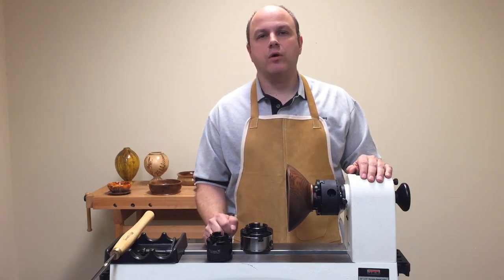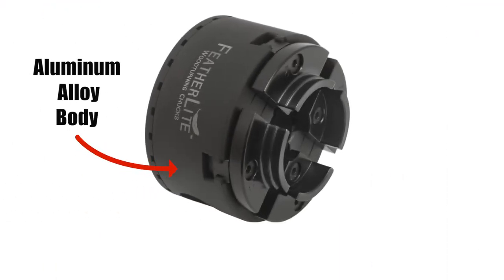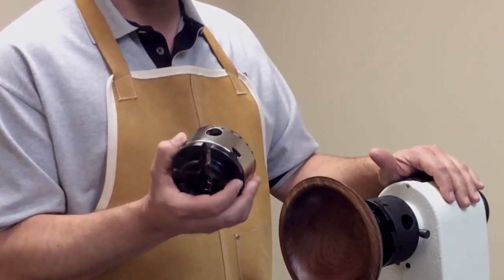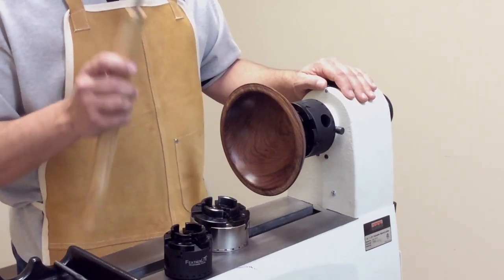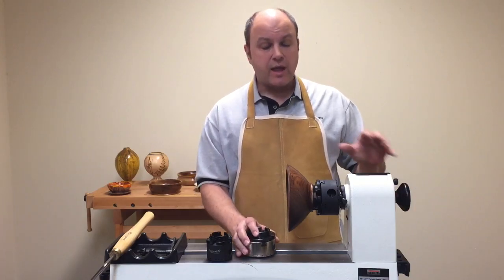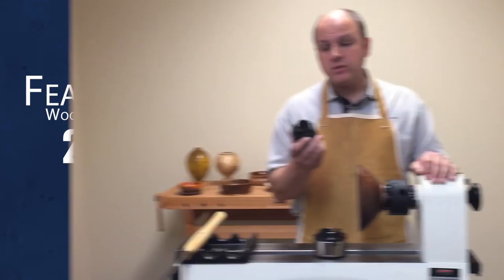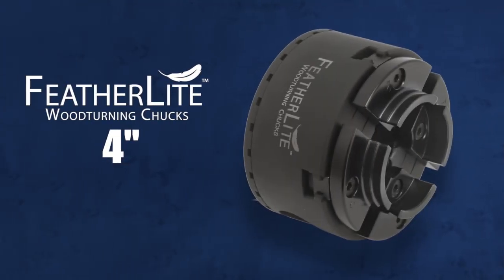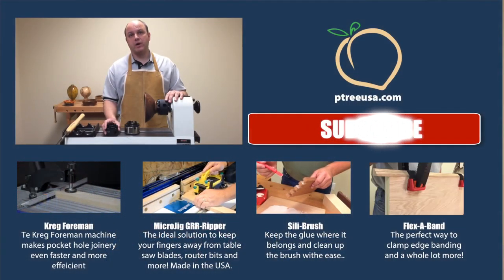FeatherLite Woodturning Chucks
FeatherLite Woodturning Chucks are the perfect solution for anyone who uses a smaller lathe. The smaller 2-3/4" chuck is ideal for small delicate turnings and the standard size 4" chuck does almost everything else. Check out this video to see what makes them so unique!